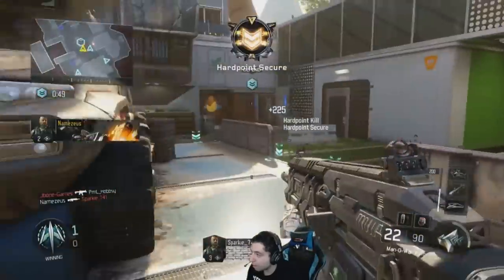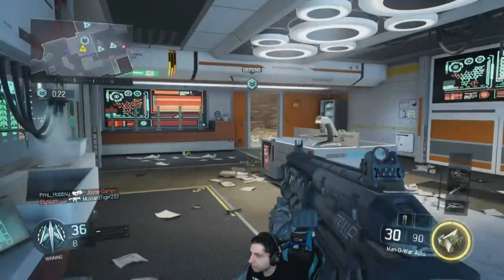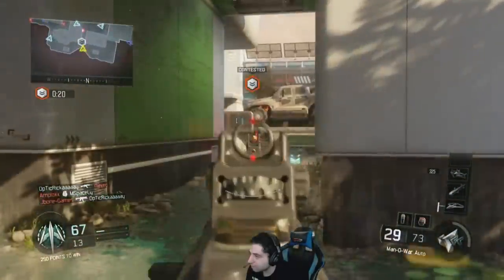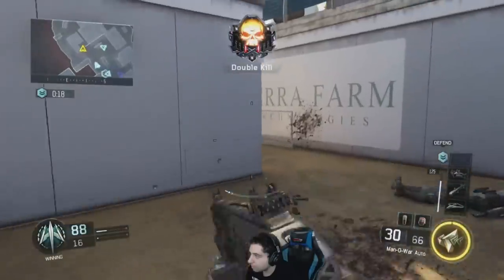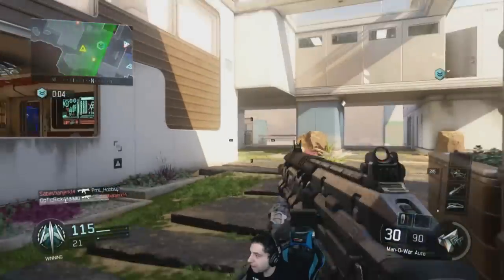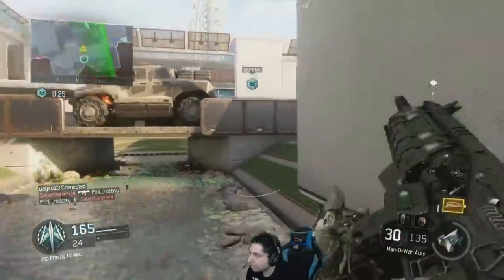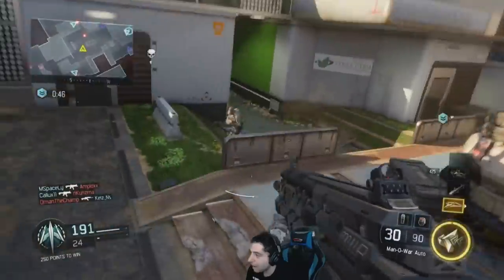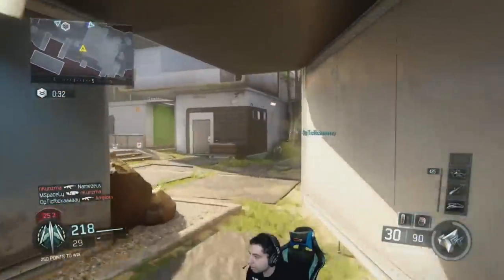MY FIRST BLACK OPS 3 GAMEPLAY!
GFUEL
Whats that stuff I'm drinking on stream? GFUEL!